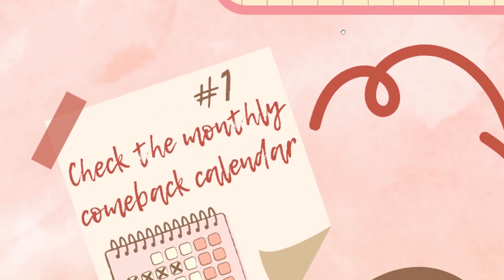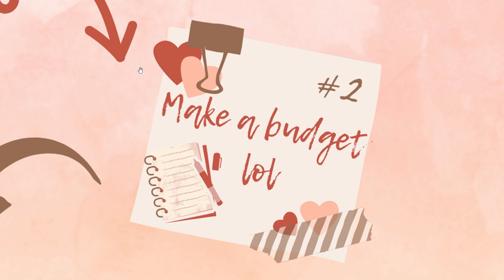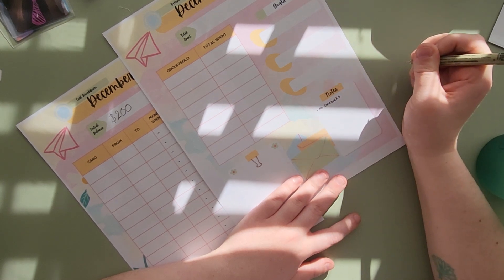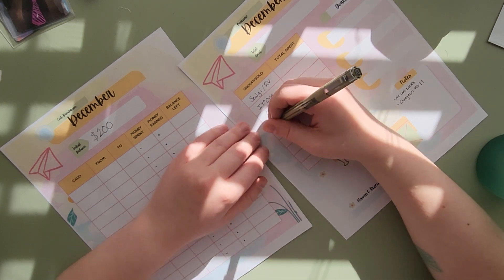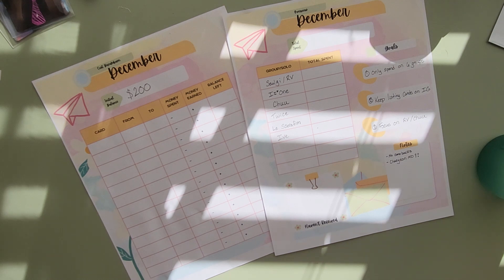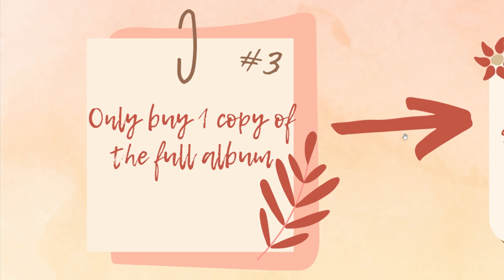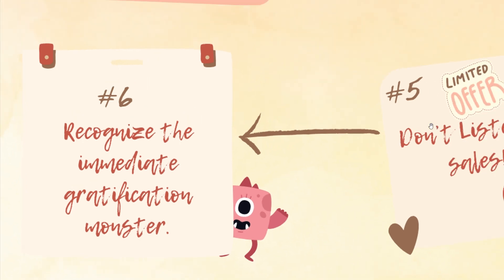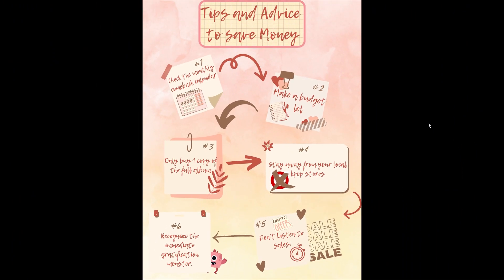6 Tips and Advice for Saving Money as a Kpop Photocard Collector | What I've learned in 3 years!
Hi Friends!

Today I wanted to try something a little different and share some things that help me spend better as a photocard collector. I don't always follow these, and when I don't is when I tend to spend more money...

I hope they're helpful and if you have any advice or tips you use, please share!

Timestamps:
00:00-00:23 Intro
00:23-02:33 Tip 1: Monthly Comeback Calendar
02:33-09:33 Tip 2: Budgeting
09:33-11:43 Tip 3: Only buy 1 new full album
11:43-13:10 Tip 4: Stay away from stores
13:10-16:04 Tip 5: Don't Listen to Sales
16:04-17:57 Tip 6: Recognize the Gratification Monster
17:57-18:26 Outro